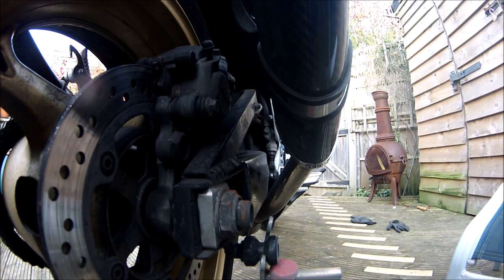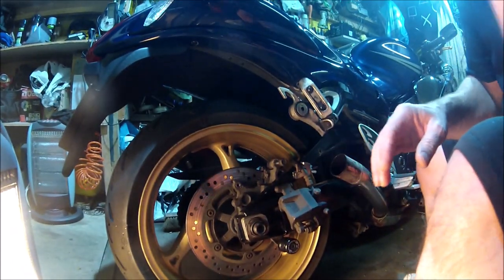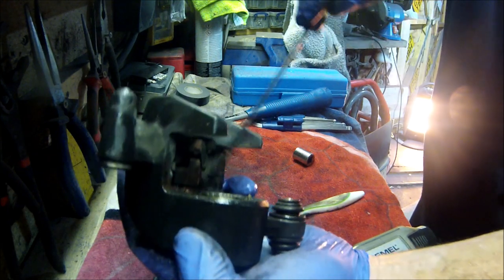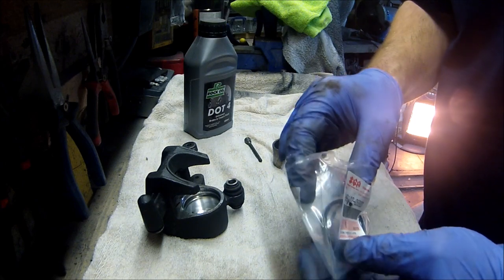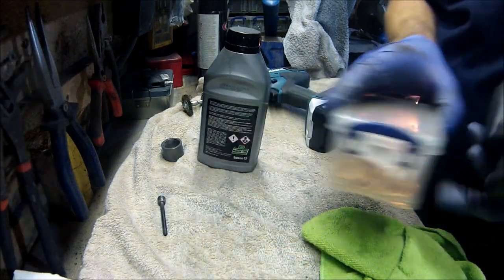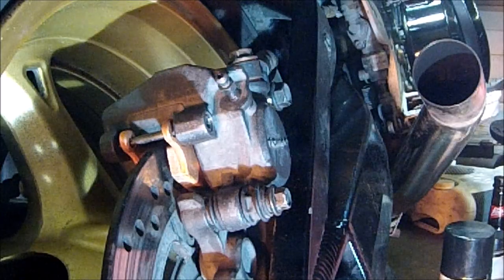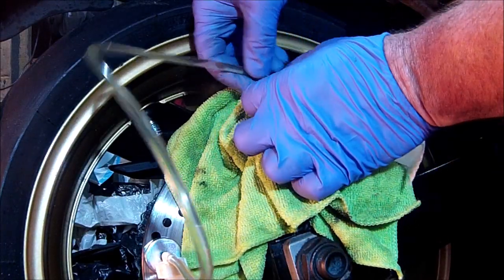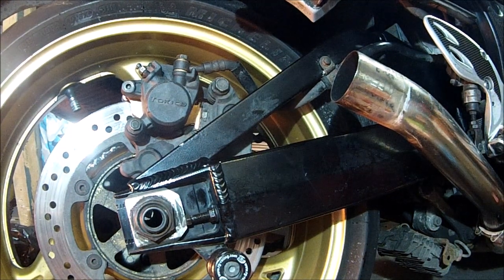Hayabusa Rear Calliper Overhaul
Hayabusa rear brake caliper rebuild, clean and refurbishment.
My Suzuki Hayabusa GSX 1300 R Motorbike.
Review. Motovlog , vlog , blog.
The Gen2 Suzuki Hayabusa Motorcycle has 197hp (172hp at 10100revs at the rear wheel) and 138Nm torque (132Nm at 7600revs at the rear wheel) which gives it phenomenal acceleration from 0-60, 0-100 and all the way to its (restricted) top speed of 186mph. The Hayabusa ,or GSXR 1300 , really is an awesome Hyper sports/ tourer.